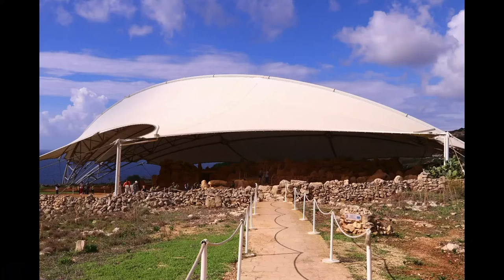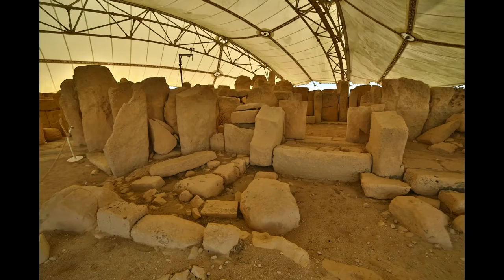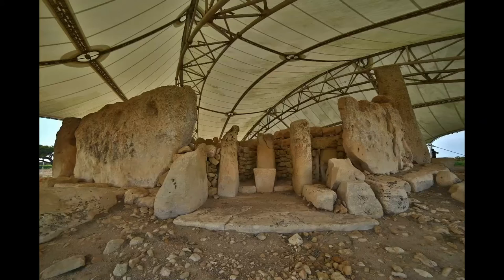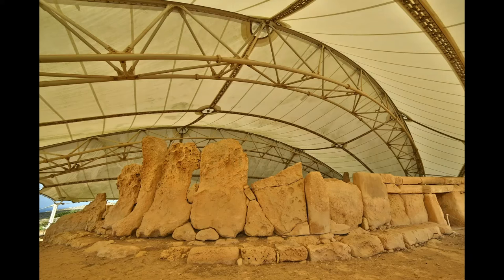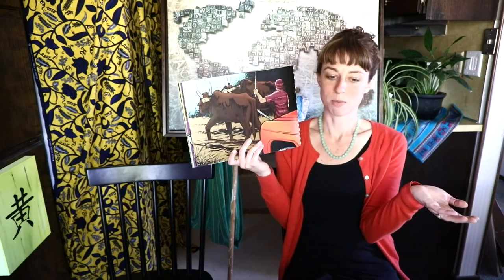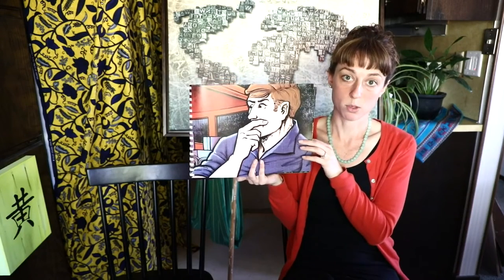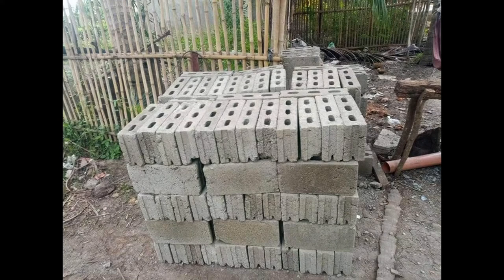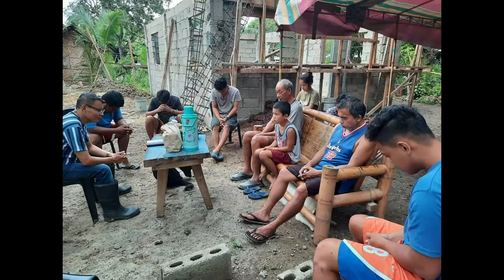Malta's Monoliths - Around the World with Joshua and Alyssa, Episode 29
Some of the oldest free-standing stone structures in the world are located in Malta! Today Joshua shows us one of those structures and tells us about them. Alyssa continues the story of Ringu, and we close by getting another update on a building project in the Philippines.